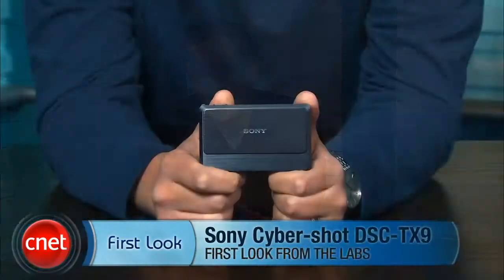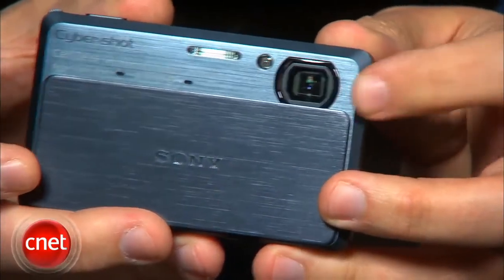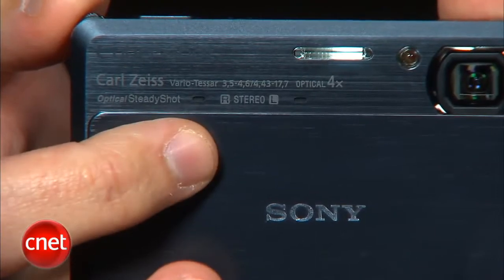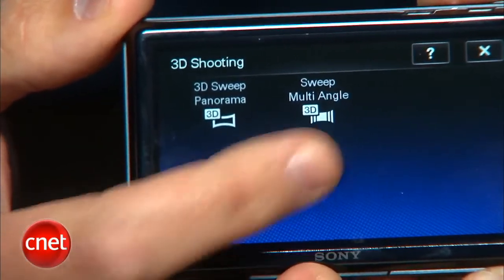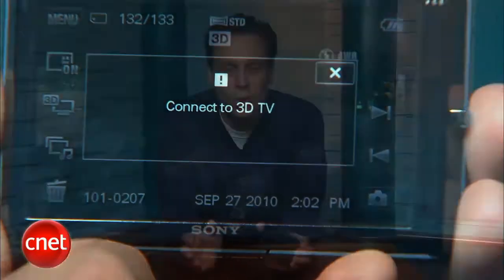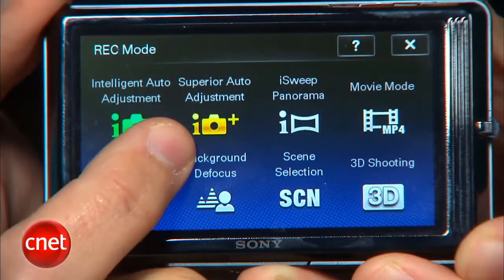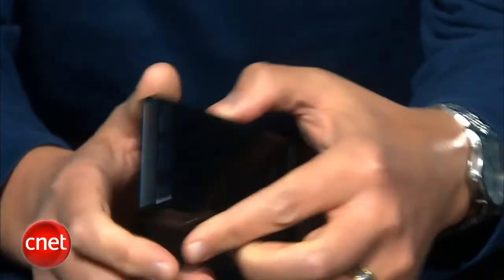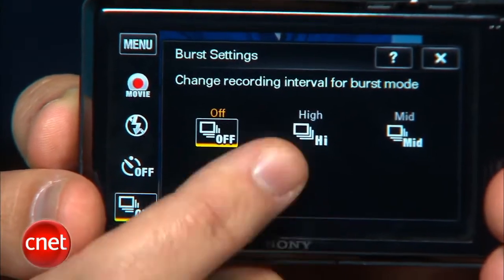Sony Cyber-Shot DSC-TX9 Review